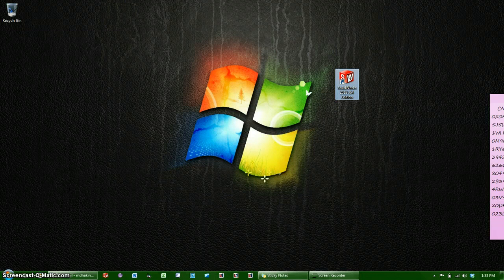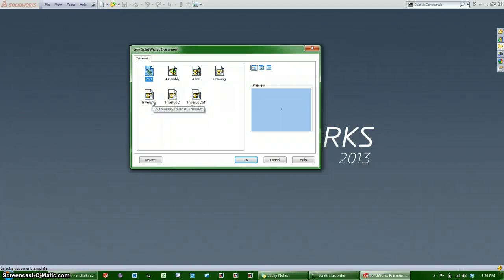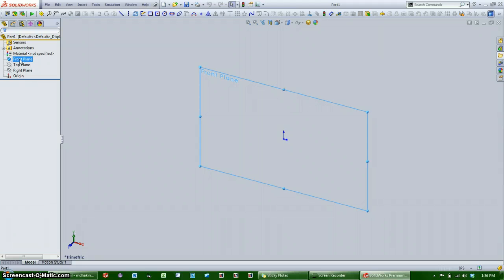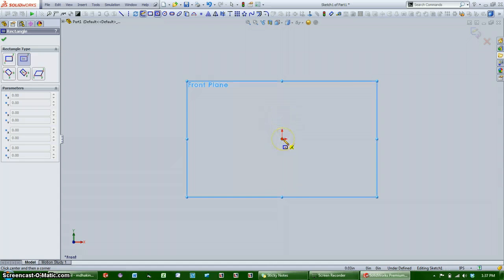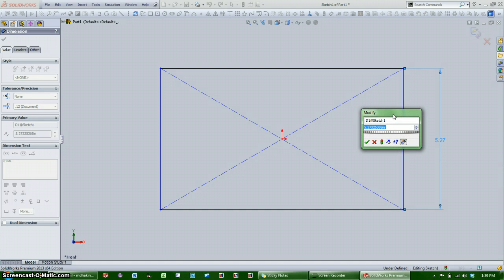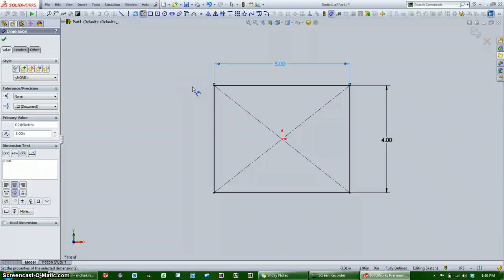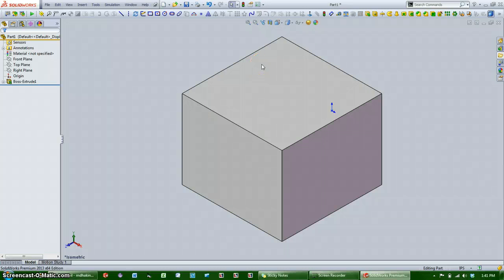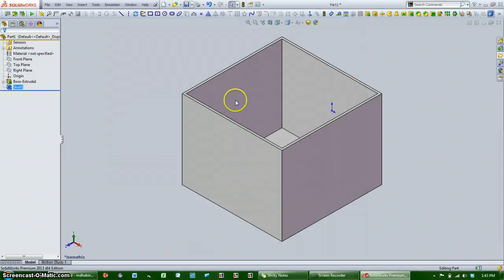Solidworks 2013 tutorial 1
How to draw basic parts